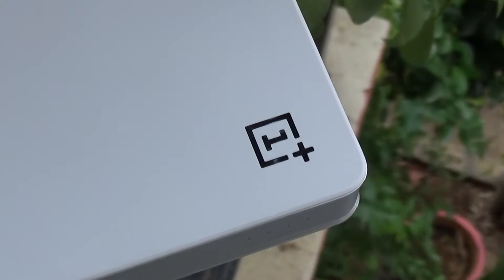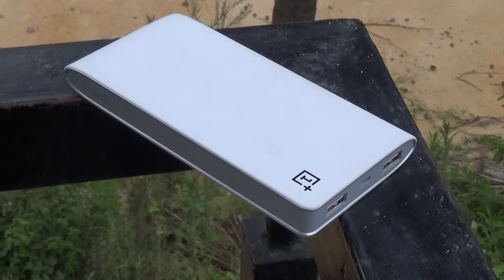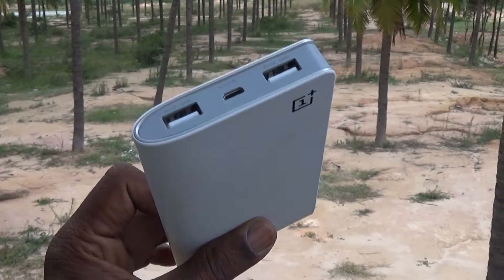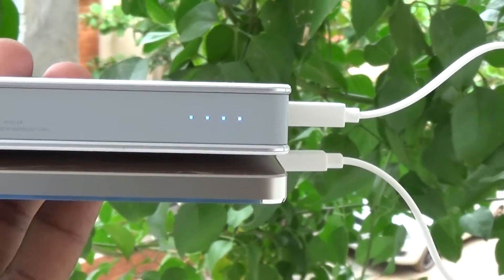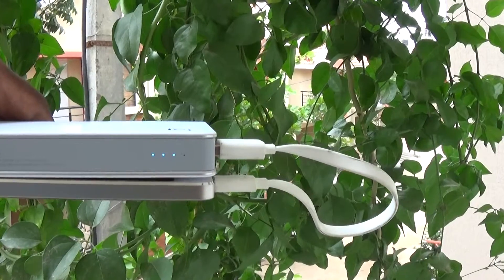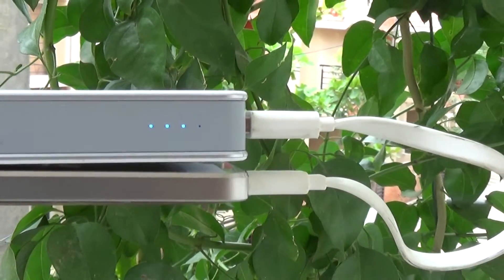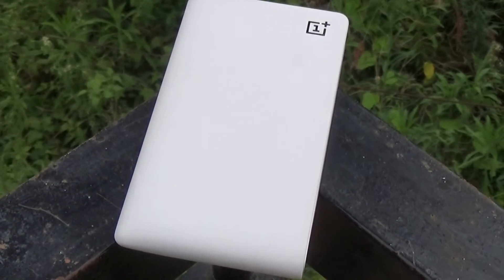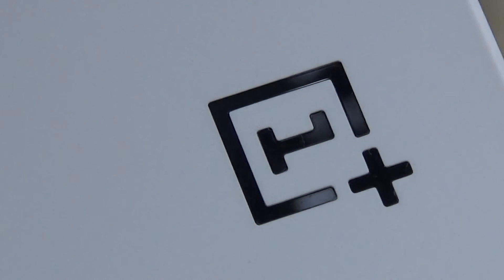OnePlus Power Bank Review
While there are many power banks out there, OnePlus has shown how it can be a "thing of beauty is a joy for ever'. Check our review of OnePlus 10000mAh power bank